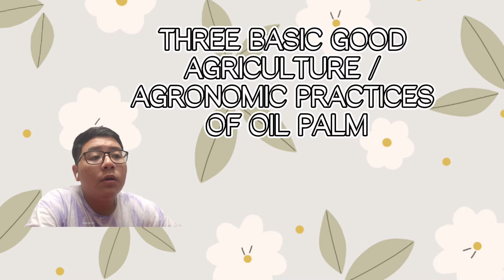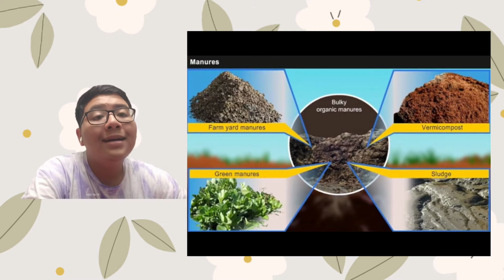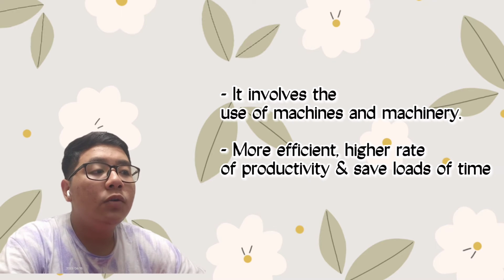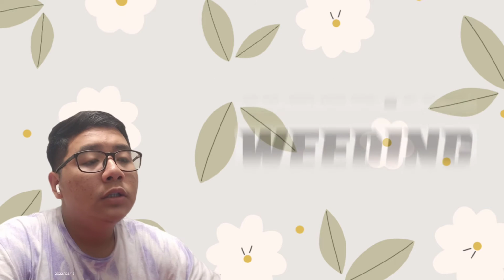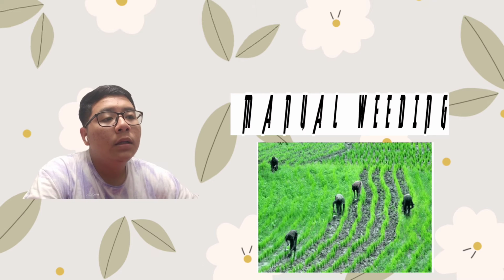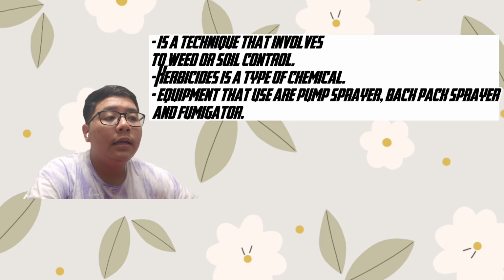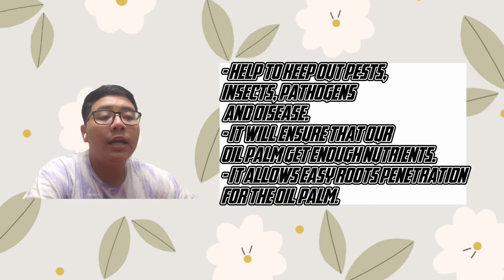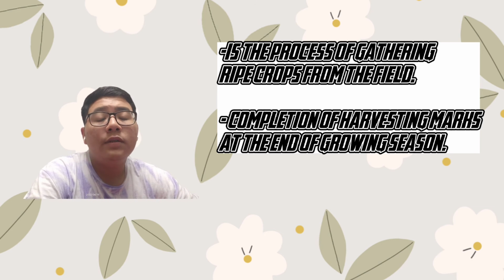THREE BASIC GOOD AGRICULTURE / AGRONOMIC PRACTICES OF OIL PALM